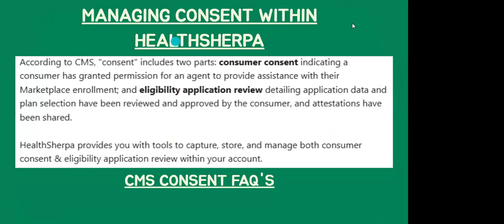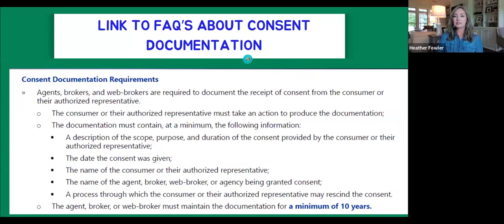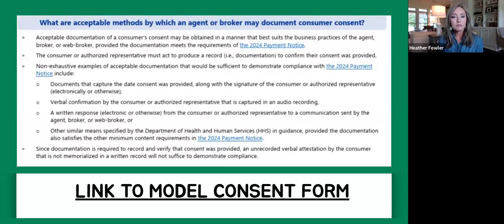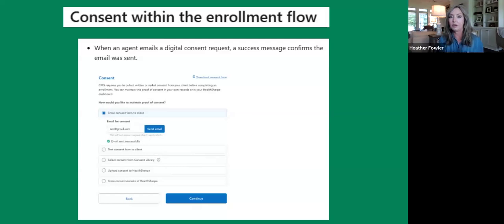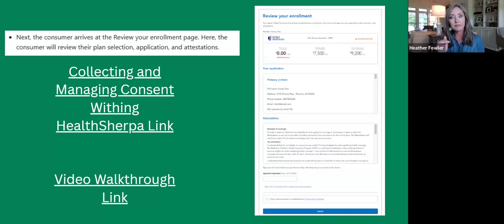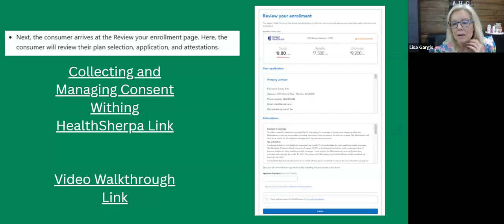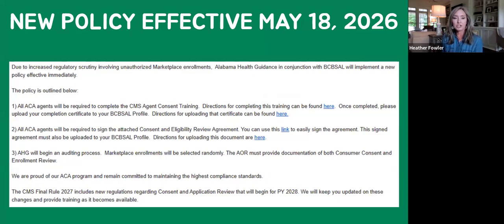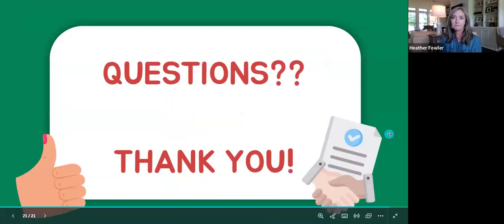Consent and Enrollment Review Requirements Updated May 2026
Heather explains the CMS requirements for both Initial Consent and Enrollment Review.  She also explains the new BCBSAL and AHG policy on Consent.